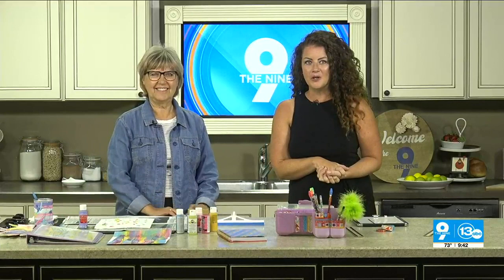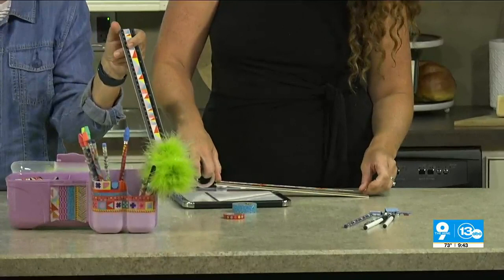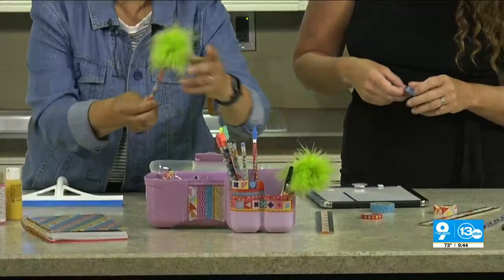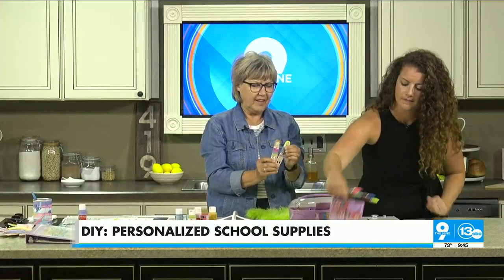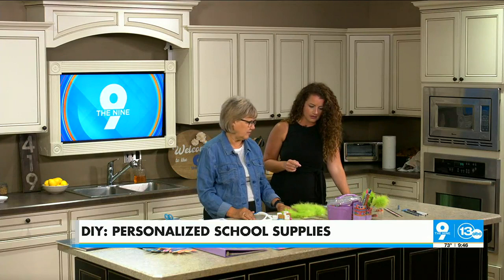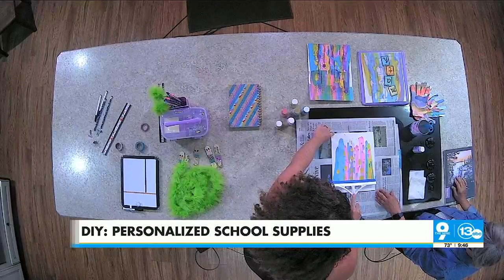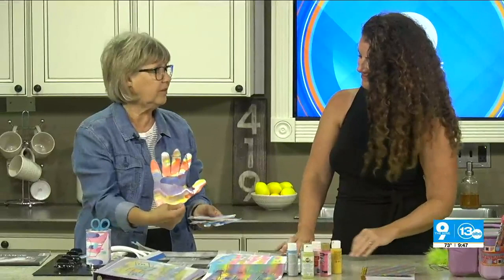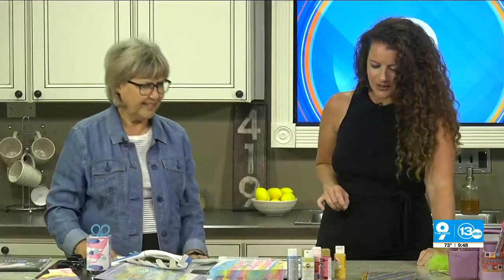DIY: Personalized School Supplies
HeART Gallery's Kate Philabaum joins Tina in The Nine Kitchen with some ways you can personalize your child's school supplies this year.